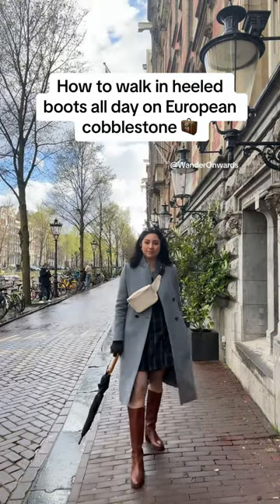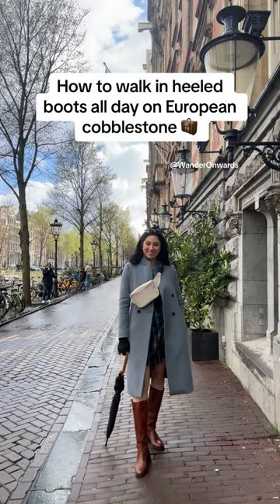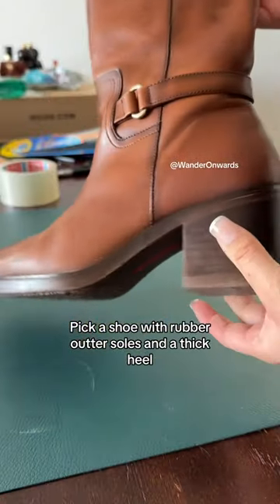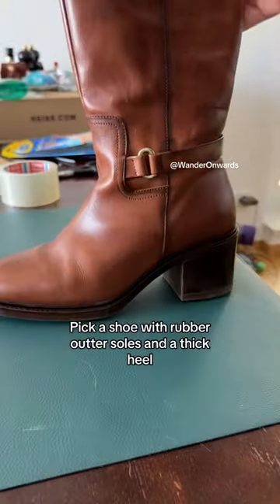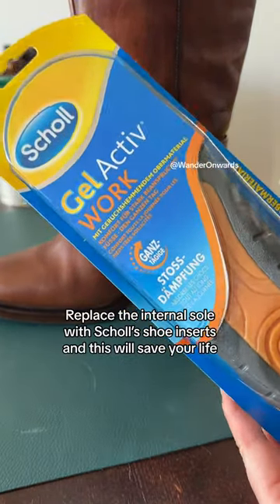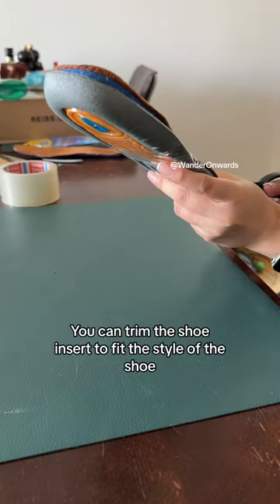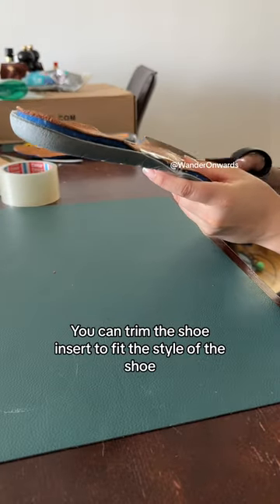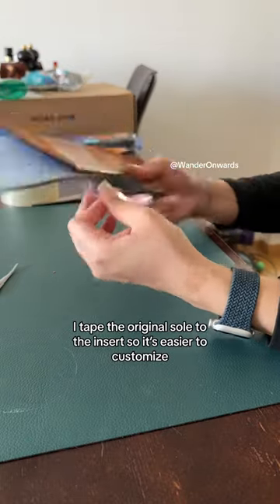How to make high heel boots more comfortable when traveling in Europe // high heel pain tips